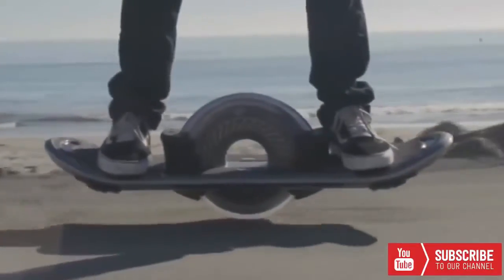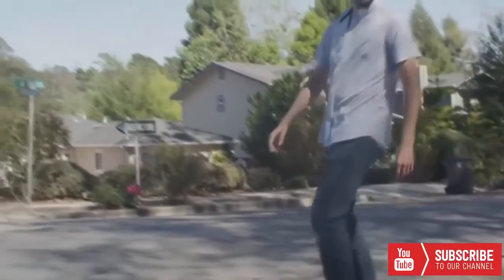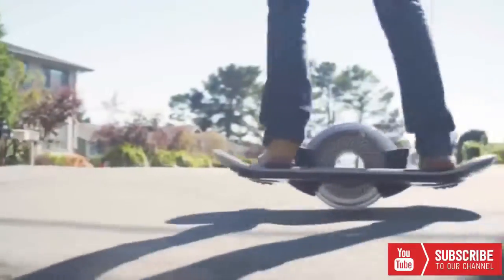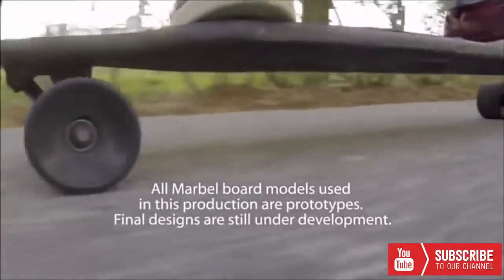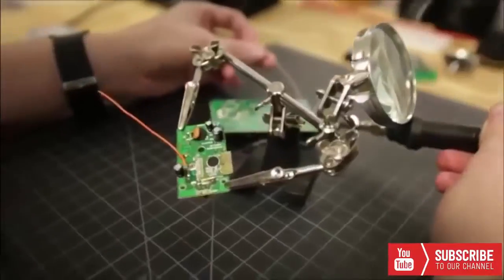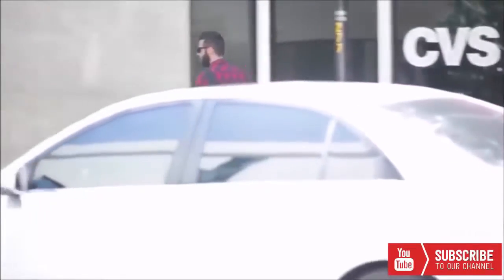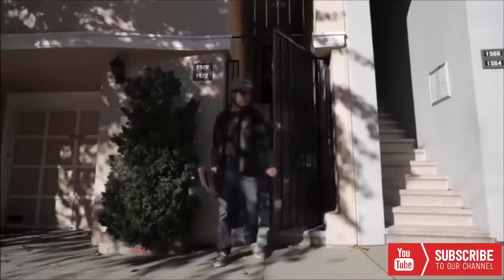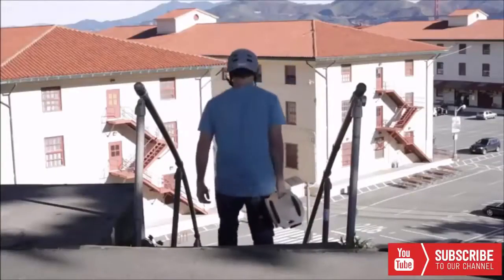Die 10 erstaunlichsten Fahrzeuge! #2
Aufregende neue Technologie und Gadgets Sie wussten nicht, dass es existierte. Diese neuen Erfindungen werden Sie überraschen !!!

Wir tun, alle Technik und Inventionen Themen rund um die Welt - Die besten aller Sammlungen.

Jüngste Tech ist ein YouTube-Kanal, der die neuesten Denken präsentiert

Kühle Wissenschaft,

Innovationen,

Neue Technologie,

Kühle Technik,

Nanotechnologie,

Top-Technologie Erfindungen,

Gadget

Erfindungen,

Nicht-Newtonschen Flüssigkeitsbecken
Beste neue Technologie,

Küchenhelfer,

Top neue Erfindungen,

Und ehrfürchtigere und coole Erfindungen, die du brauchst, um zu sehen oder zu wissen.

All Dieses Video gehört zum Website-Besitzer und dem Produktbesitzer.
Es ist kein Werbevideo, das wir hier machen. Nur einige coole Gadgets, die unser Leben besser machen. Nicht mehr, nicht weniger.

Alle Videos, die wir veröffentlichen, sind entweder für pädagogische Zwecke oder eine Nachricht im Zusammenhang mit der neuen und neuesten Technologie. Der Zweck dieses Kanals ist es, Menschen über Erfindungen zu erziehen und ihnen Werkzeuge zu zeigen, die ihnen das Leben leicht machen werden, die neueste Technologie und die besten hausgemachten Erfindungen, die Menschen dazu ermutigen, Sachen zu machen. Alle Videos, die wir verwenden, sind unter fairen Gebrauch, die für Bildungs- oder Nachrichtenzweck ist.